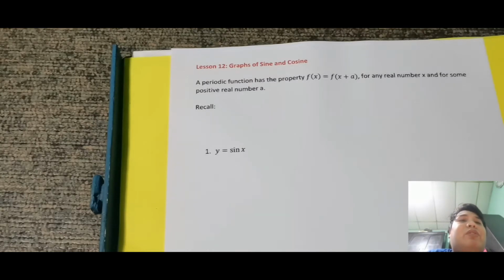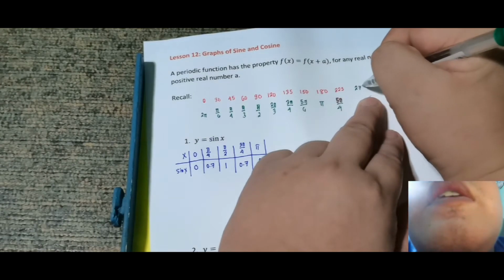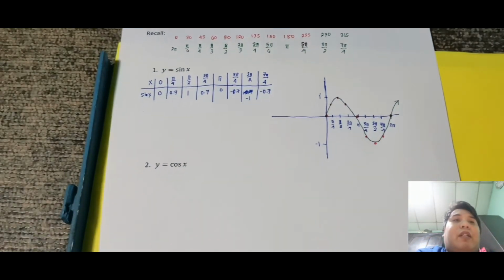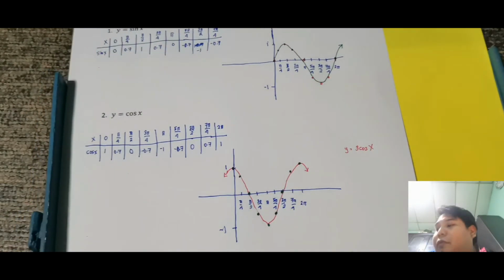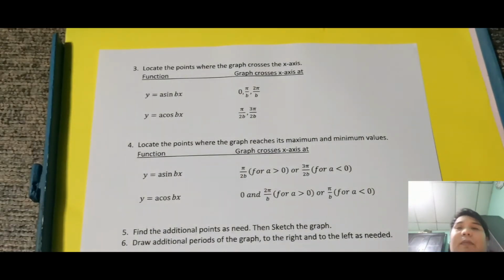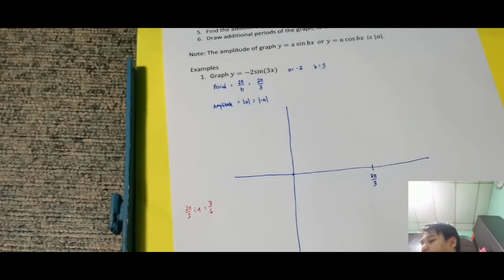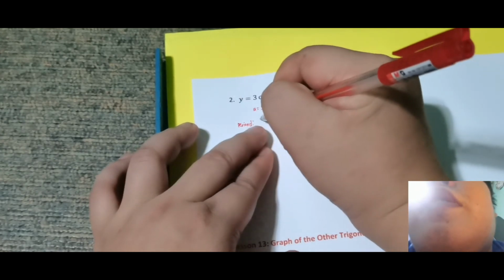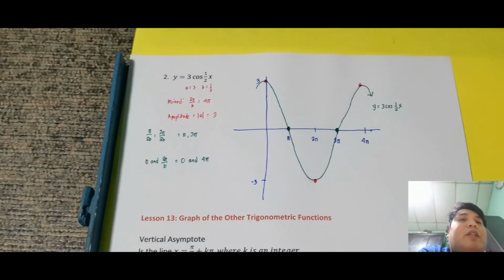Trigonometry(Lesson 12)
Graph of sine and cosine